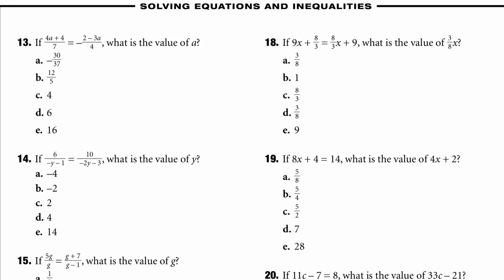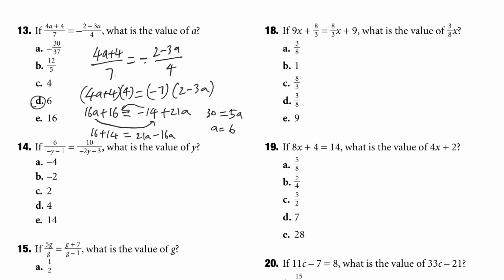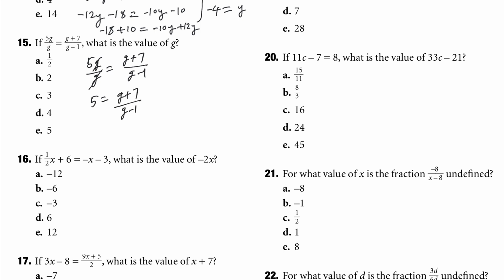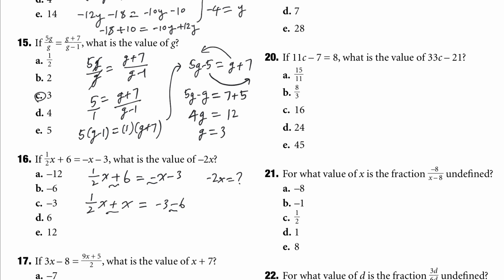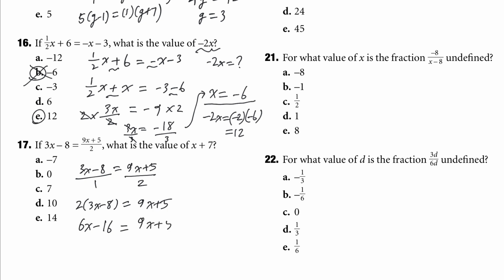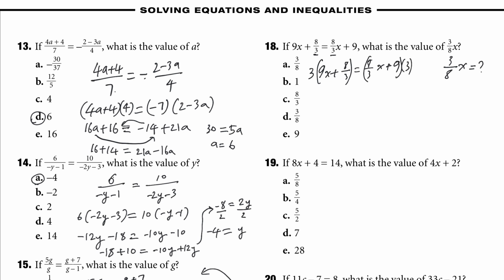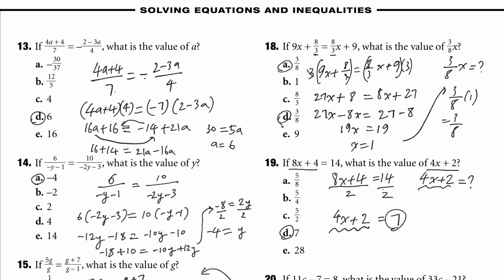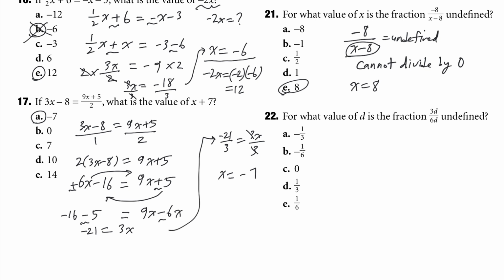30 SAT Math practice questions on solving equations and inequalities: Part2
This is part 2 of 30 SAT Math practice questions on solving equations and inequalities.